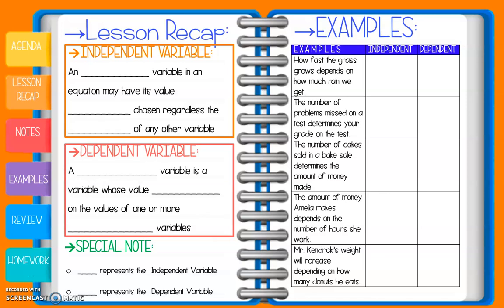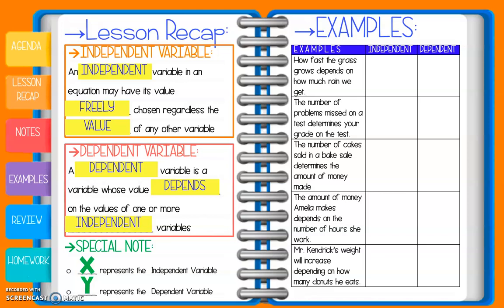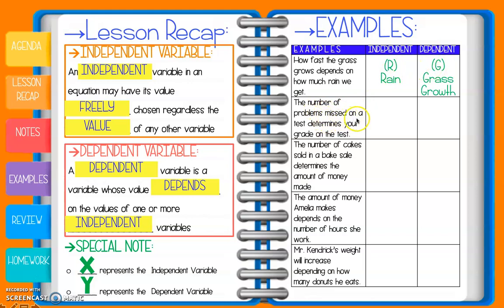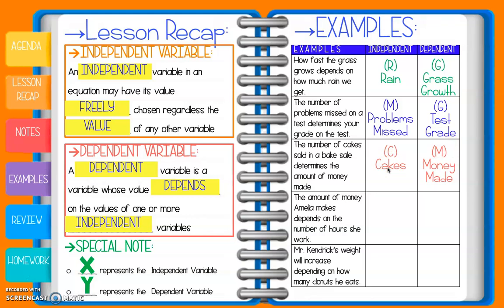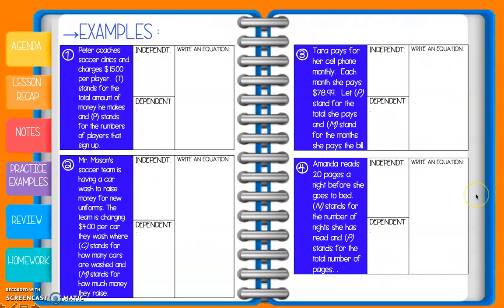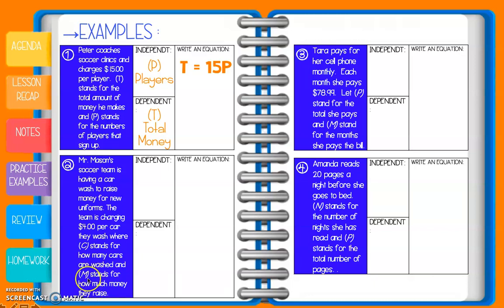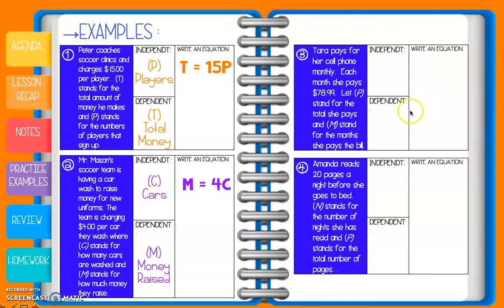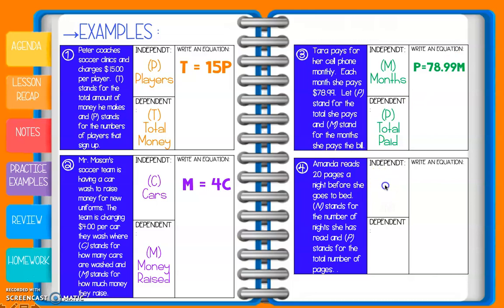Writing 2Variable Equations Lesson Recap